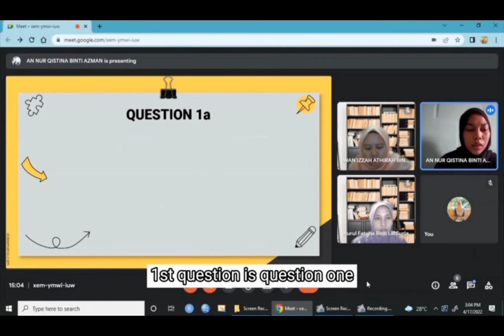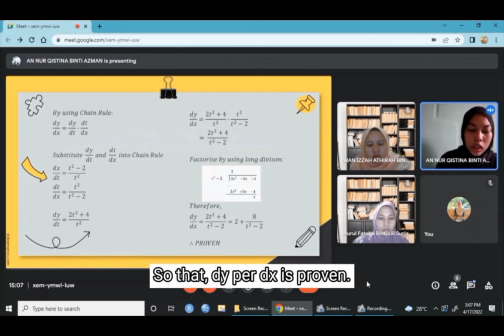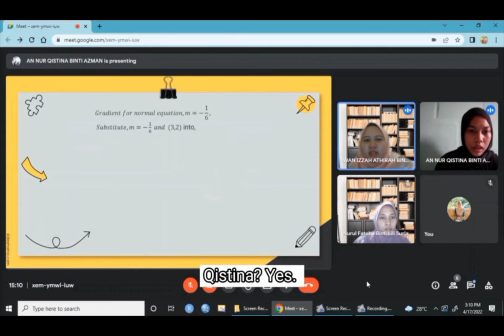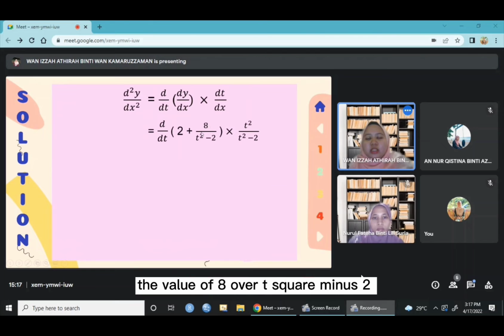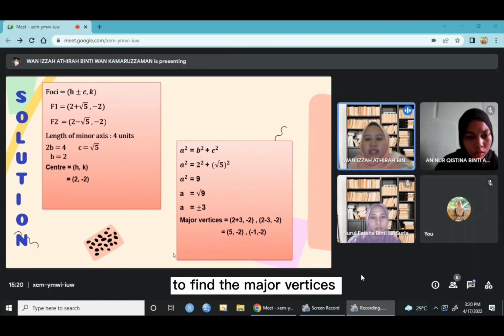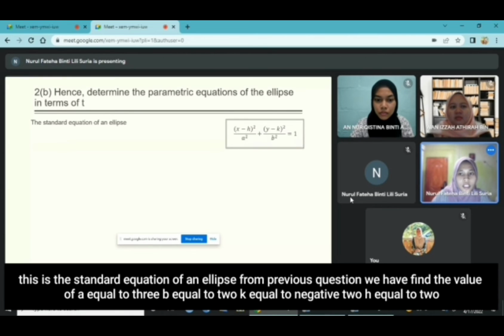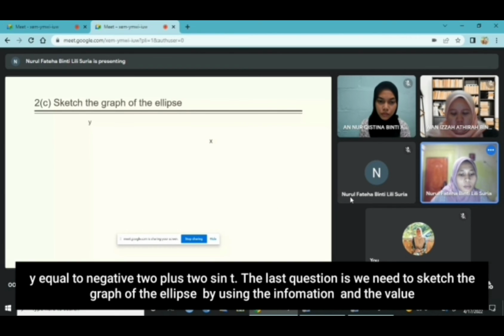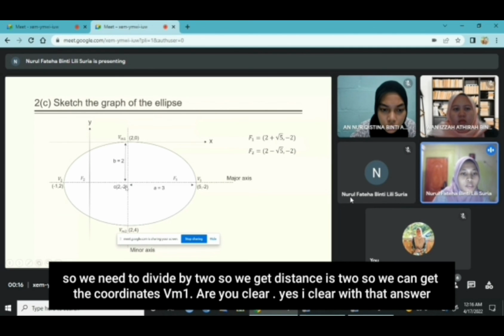ASSIGNMENT 1 | SMN3103(CALCULUS II) | GROUP F9